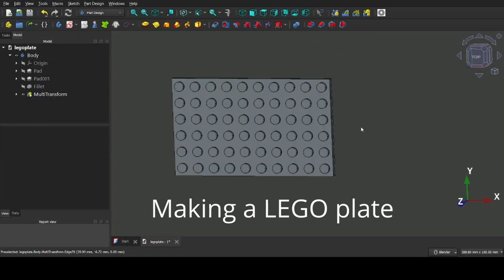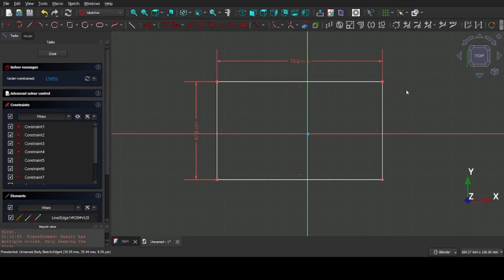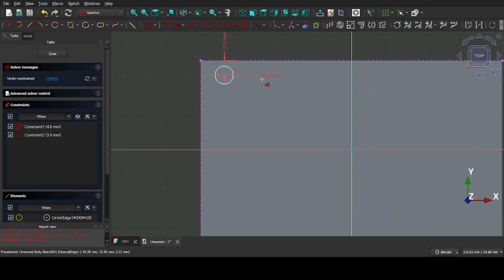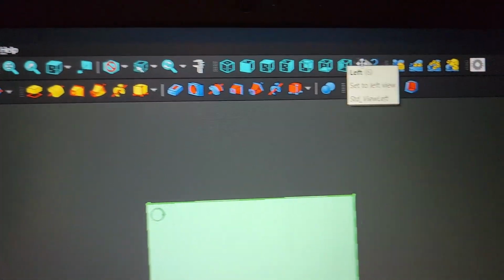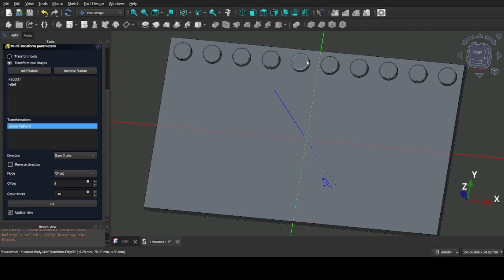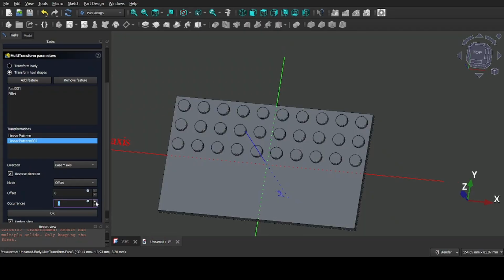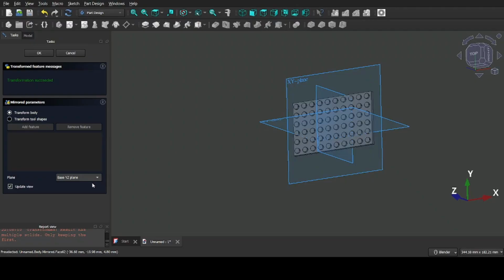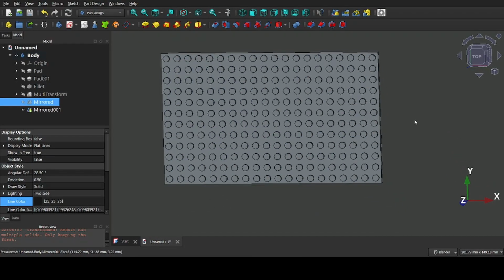Creating Easy LEGO baseplate 3D Model in FreeCAD tutorial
Do you wonder if you can make one of those LEGO building plates? Wonder no more. Many folks out there are 3D printing LEGO switch plates for their kids or themselves. This tutorial will cover how to make your own in freecad.